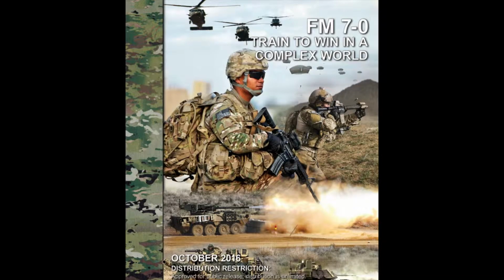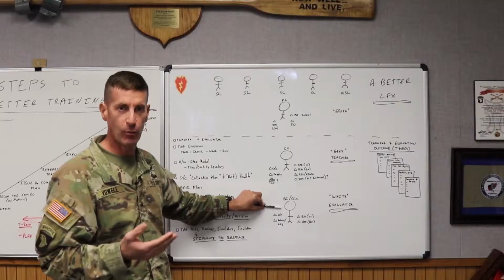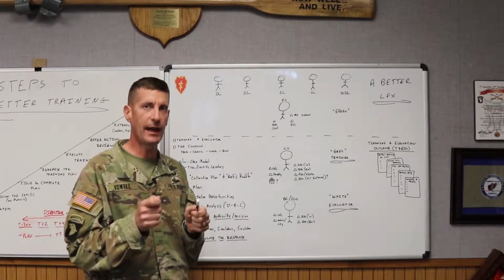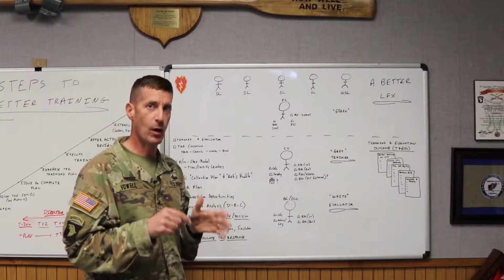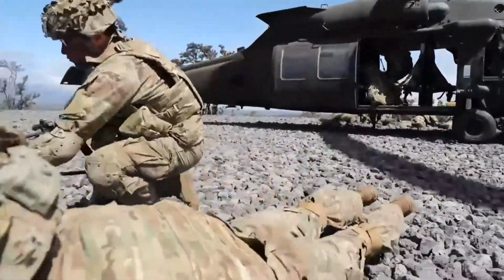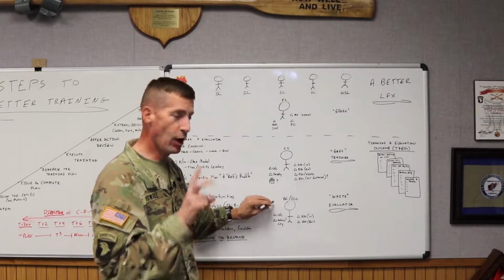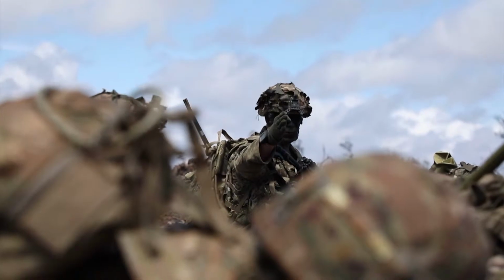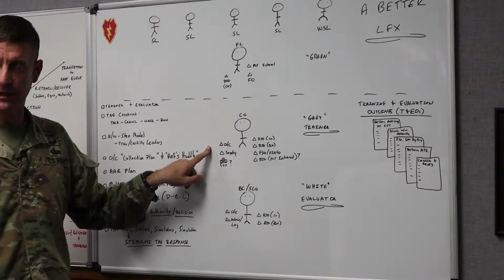Planning a live-fire exercise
BG J.B. Vowell explains how to plan a live-fire exercise